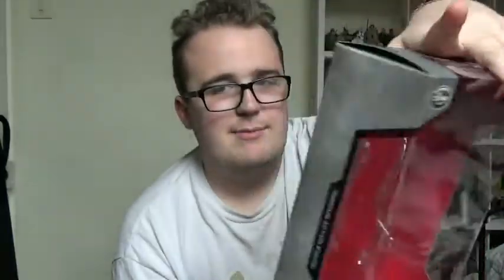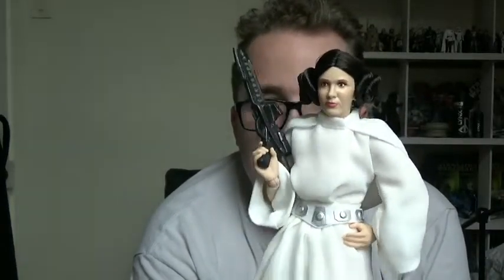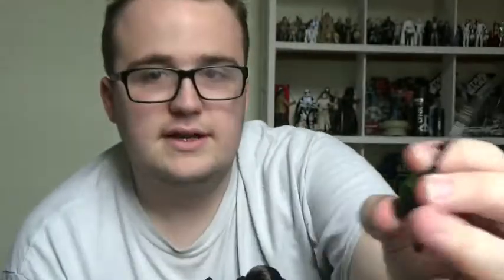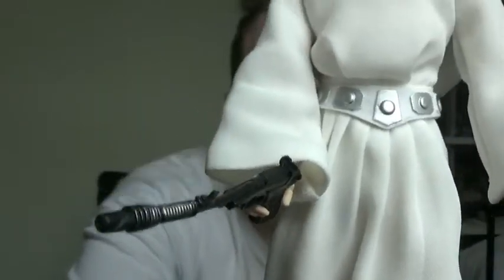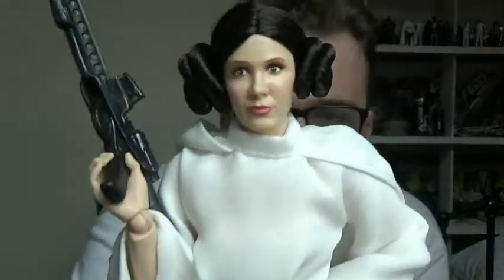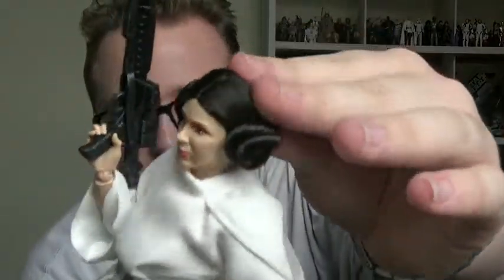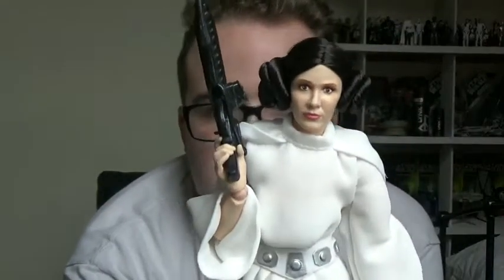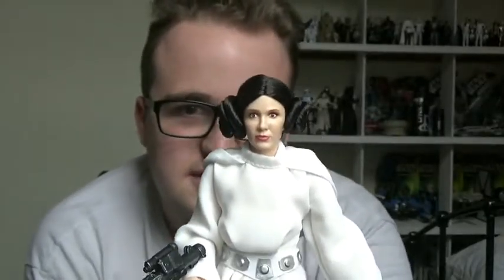Princess Leia Elite Series Premium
Review of the Elite Series Premium Princess Leia Figure.